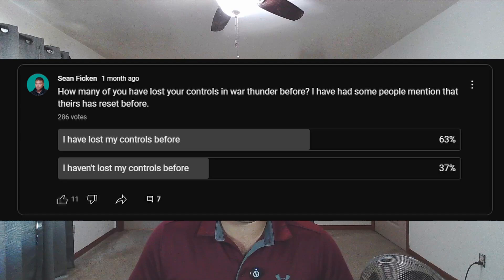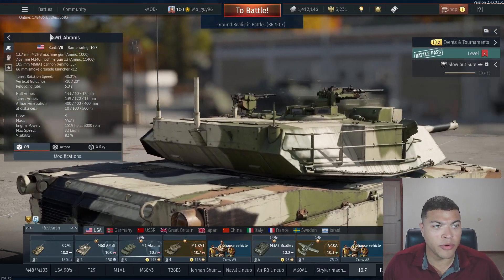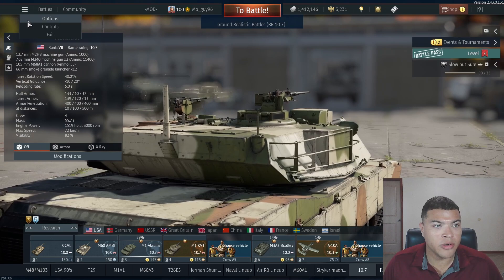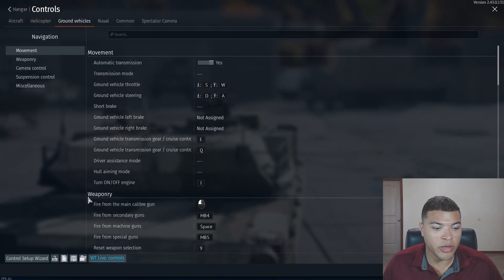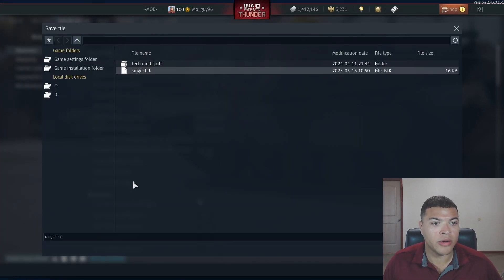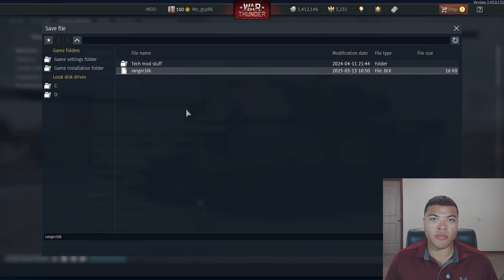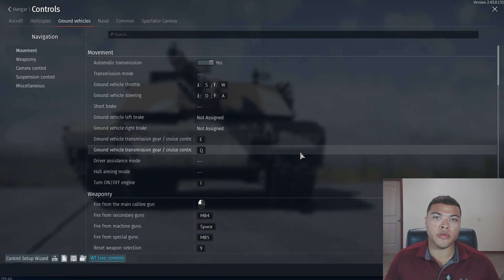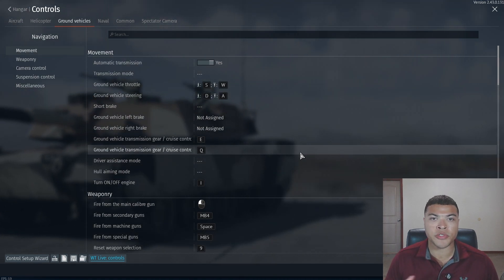Use THIS To Backup Your War Thunder Keybinds For Good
Setting Your controls in War thunder can take a while, so losing them can be frustrating, there is a way for you to create a backup of your controls and I show that in this video.